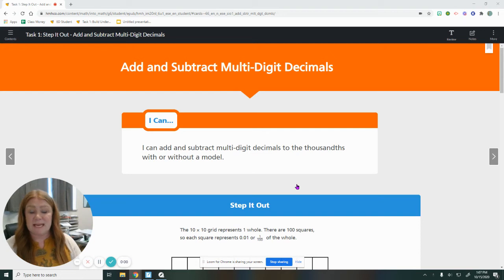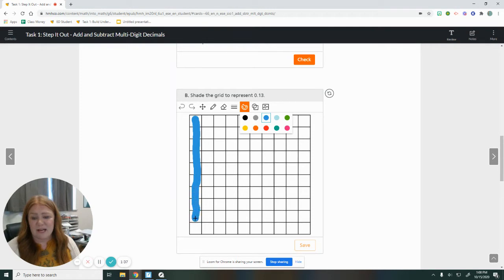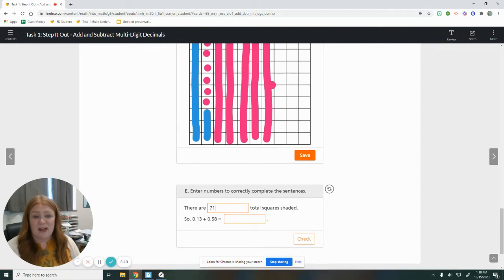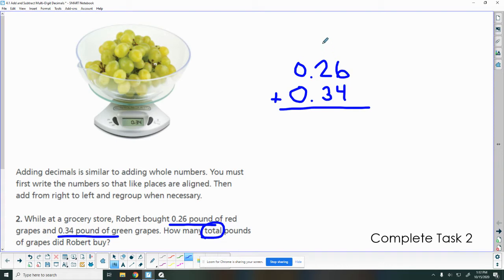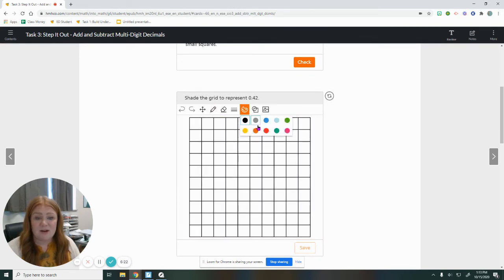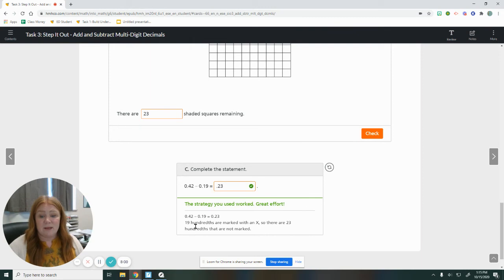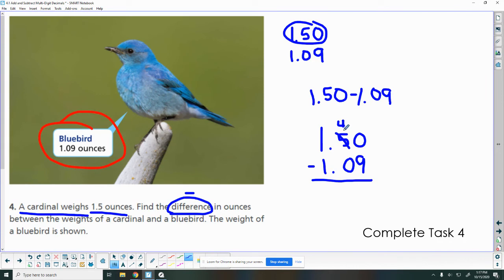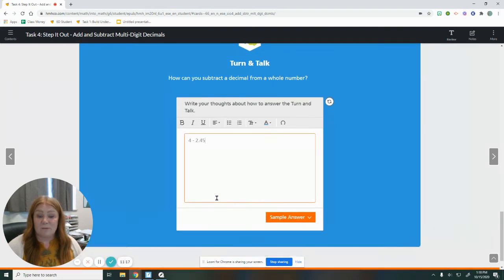Into Math 4.1 Adding and Subtracting Multi Digit Decimals